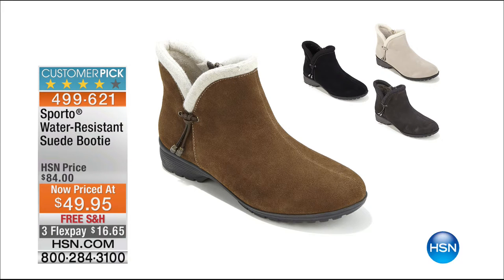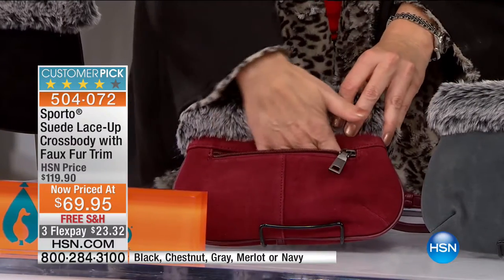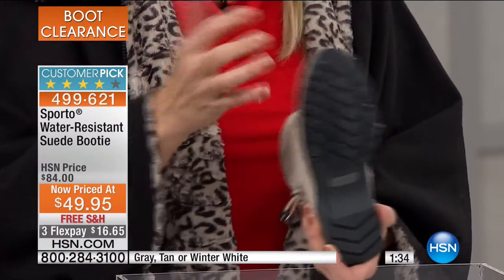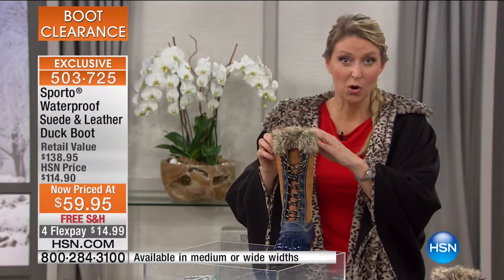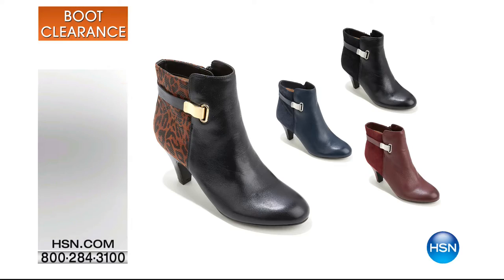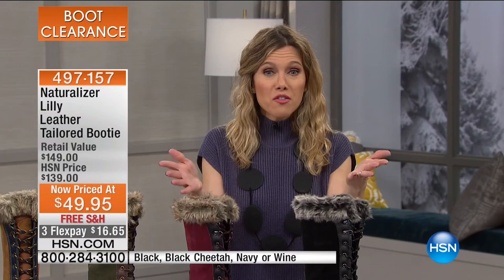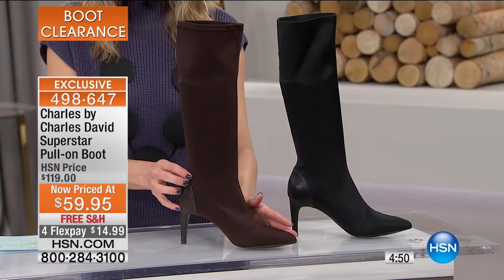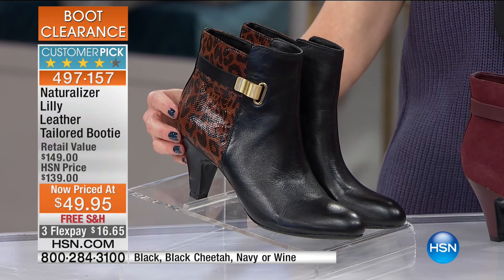HSN | Boot Clearance featuring Sporto 01.22.2017 - 06 AM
Variety of boot styles and brands at reduced prices